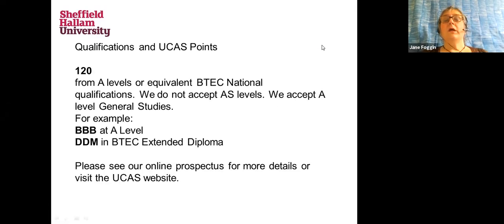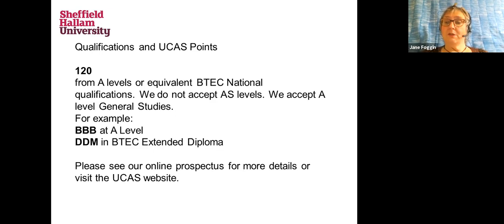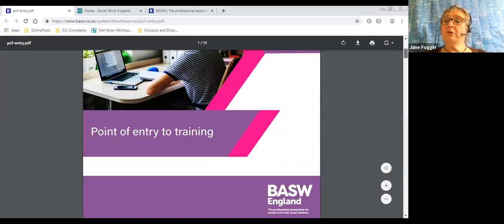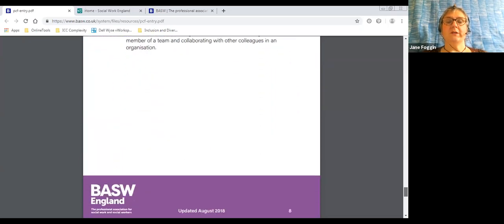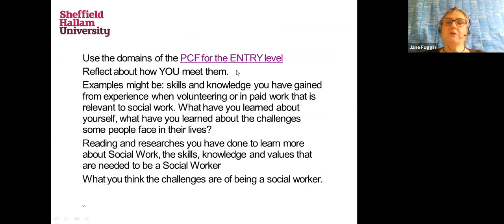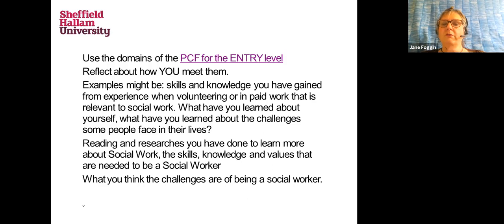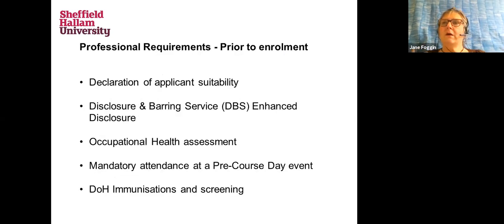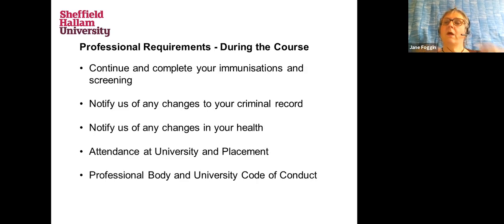Applying for social work courses at Sheffield Hallam University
Watch senior lecturer Jane Foggin talk about applying for social work courses at Sheffield Hallam University.